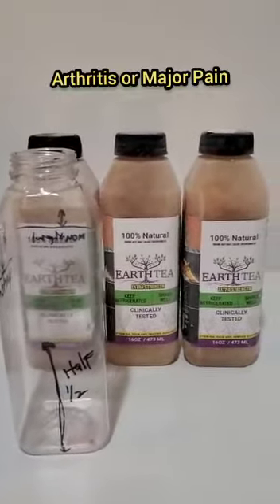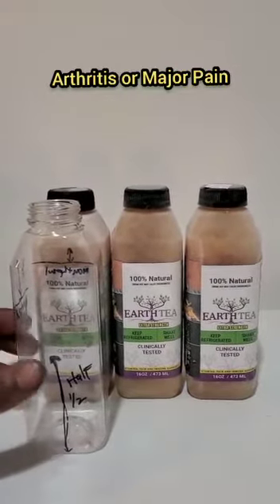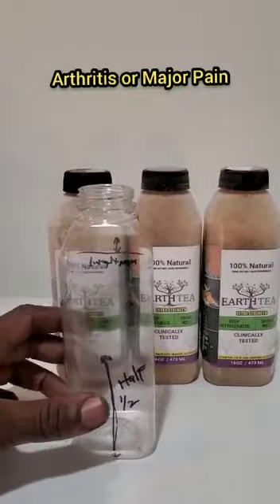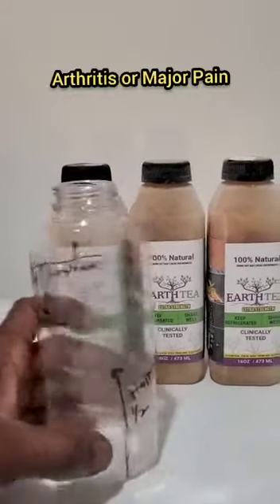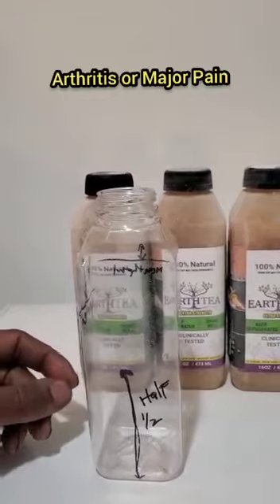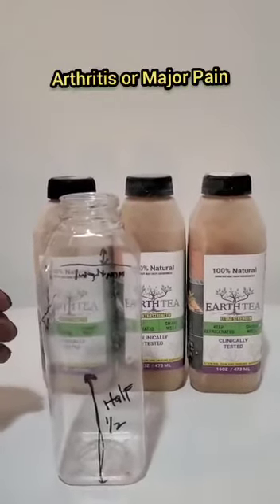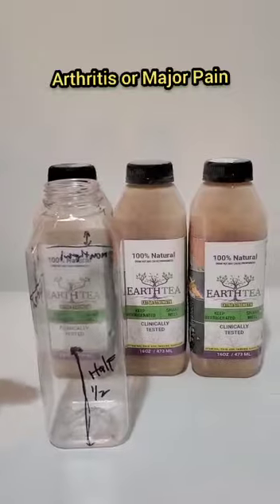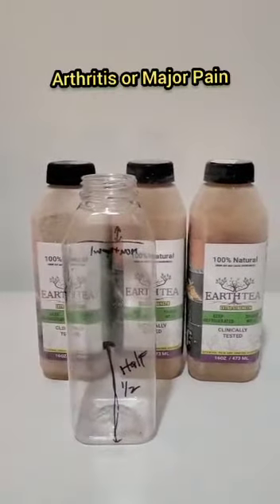Immune Support Earth Tea Extra Strength - Arthritis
B4B Earth Tea Extra Strength Try it and send us your feedback after trying  Arthritis, major pain, chronic pain

Half =8oz
Quarter=4oz

“This statement has not been evaluated by the Food and Drug Administration. This product is not intended to diagnose, treat, cure, or prevent any disease.”.